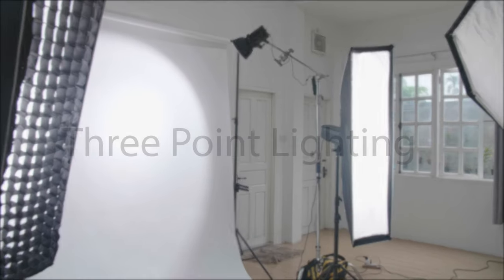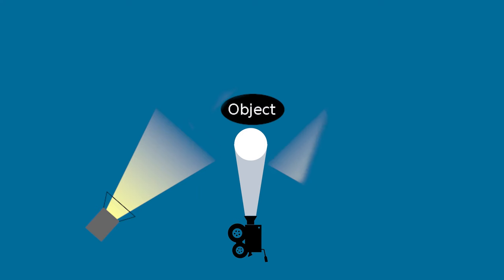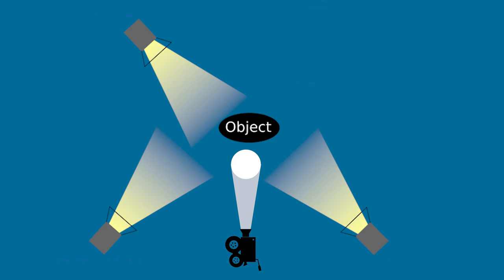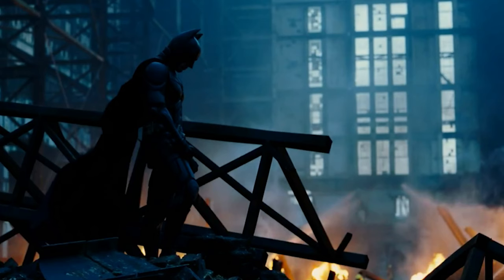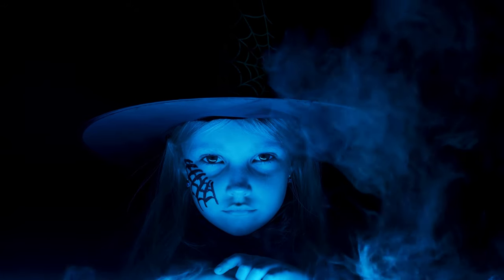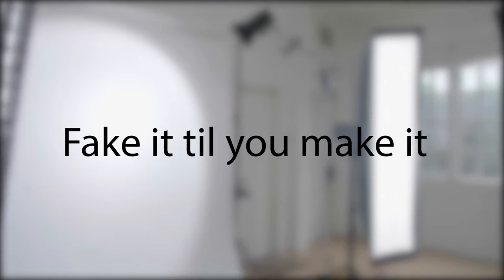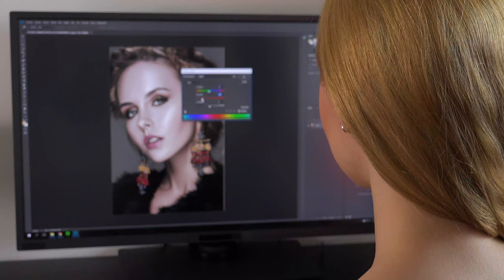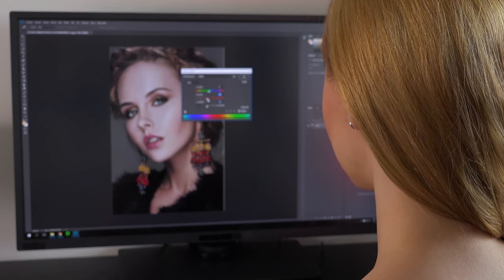Lighting 101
Welcome back to another LPM 101 class! This video explains how to achieve the basic 3-point (sometimes 4-point) lighting set up in addition to discussing ways to get creative with lighting within your project to convey mood. We also talk about what tools to use around your house in leu of a traditional light source, and how to fake good lighting for your project.